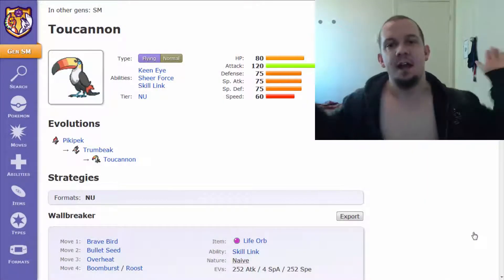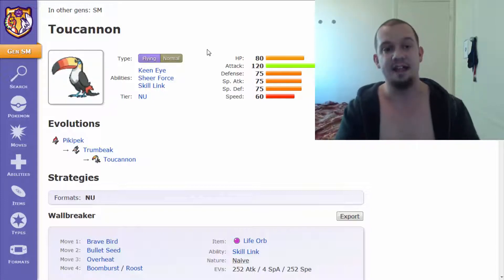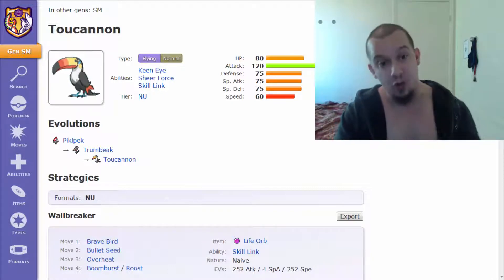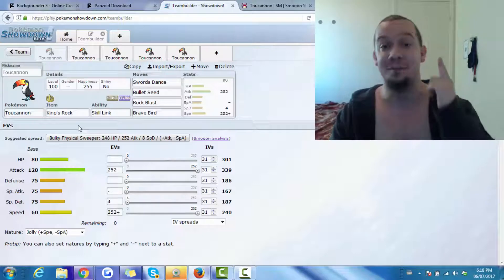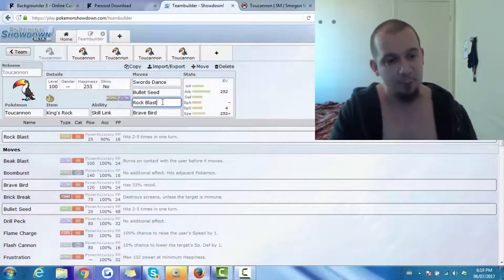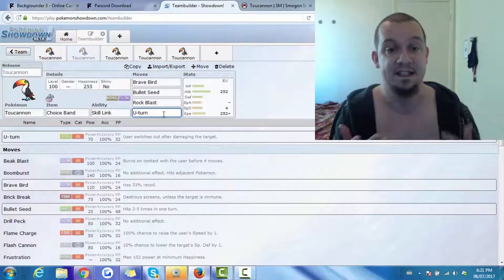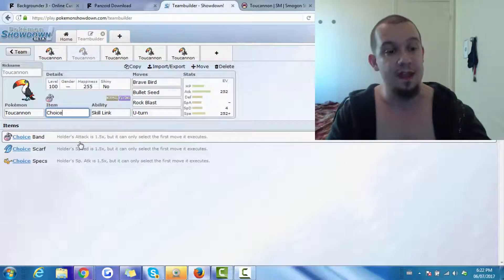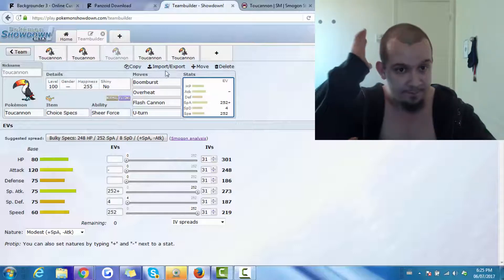Pokemon (Sun & Moon) Competitive Guide: Toucannon - A.K.A. TUKI TUKI! (My Friends Nickname!)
Let's aim for 30+ likes! Be sure to TURN ON Notifications so you will be the 1st to know when I upload next because you guys are legends, you guys are cool cats and you guys are what make this as hyped as hype gets, woooooooooooooooooo! :D

Welcome to the revamped and re-hyped Pokemon Sun & Moon Analysis & Competitive Guides! In this video, MegaCrasher breaks down Toucannon in details when it comes to typing, abilities, stats as well as some movesets you can use for Toucannon in a hyped and crazy way! This Pokemon is known for not only being a toucan but also having access to a unique move exclusive only to Toucannon, Beak Blast! It may be a weaker move that Brave Bird but it's still a funny move to use to troll physical attackers! :p This Pokemon can function as a set up sweeper, an all out physical attacker, special attacker, mixed! It has a few tricks up its feathery sleeves! :D

Movesets I made reference to! :D

Toucannon @ King's Rock
Ability: Skill Link
EVs: 252 Atk / 4 SpD / 252 Spe
Jolly Nature
- Swords Dance
- Bullet Seed
- Rock Blast
- Brave Bird

Toucannon @ Choice Band
Ability: Skill Link
Jolly Nature
- Brave Bird
- Bullet Seed
- Rock Blast
- U-turn

Toucannon @ Choice Specs
Modest Nature
- Boomburst
- Overheat
- Flash Cannon
- U-turn

Toucannon @ Life Orb
Ability: Keen Eye
Jolly Nature
- Swords Dance
- Roost
- Flame Charge
- Brave Bird

Toucannon @ Life Orb
Ability: Keen Eye
EVs: 252 Atk / 4 SpA / 252 Spe
Naive Nature
- Brave Bird
- U-turn
- Overheat
- Roost

Want the best Hype for Pokemon Sun & Moon with loads of energy? You got it right HERE!

My links! :]